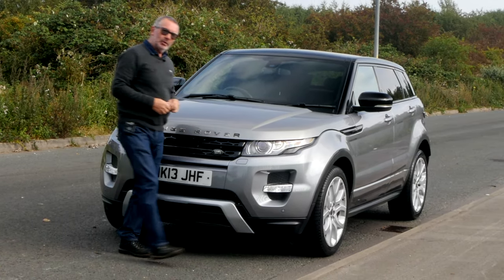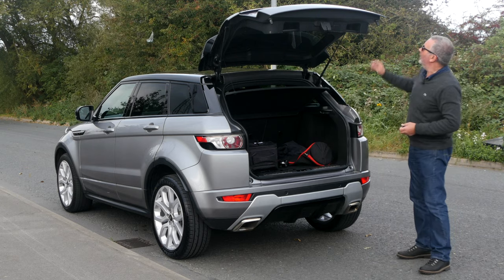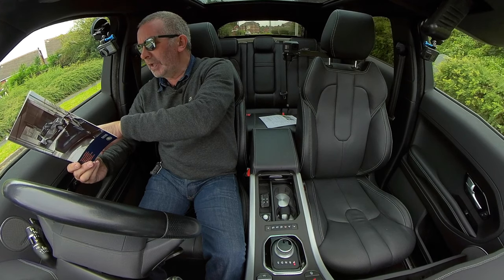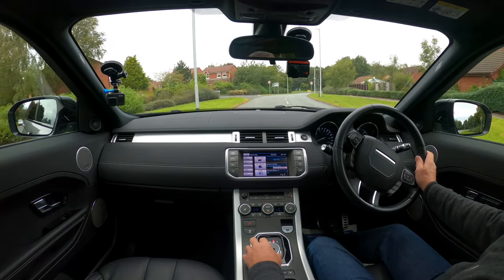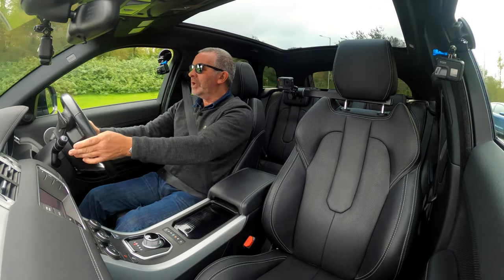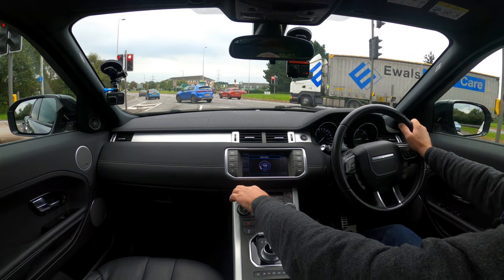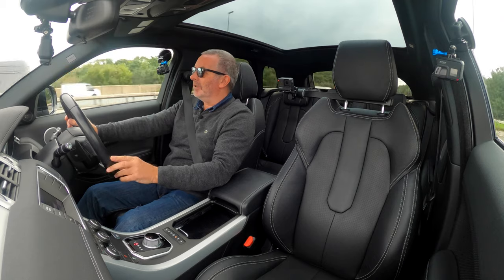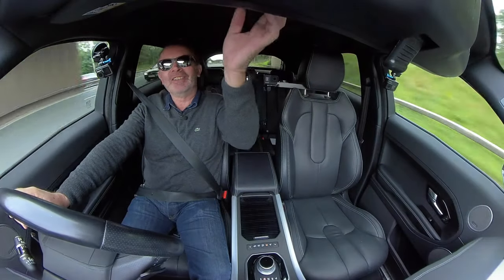2013 Range Rover Evoque 2 2 SD4 Dynamic AWD 5dr MK13JHF | Review and Test Drive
2013 Range Rover Evoque 2 2 SD4 Dynamic AWD 5dr MK13JHF  | Review and Test Drive